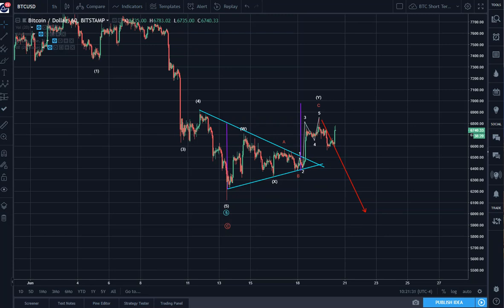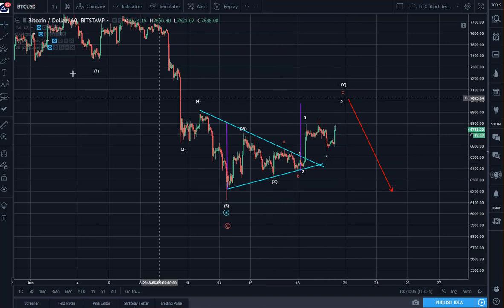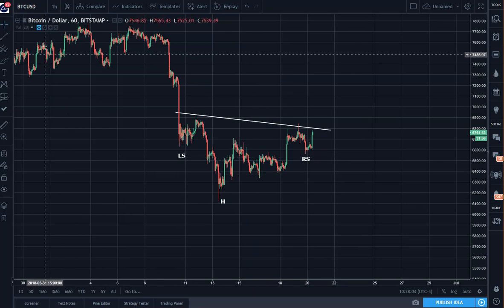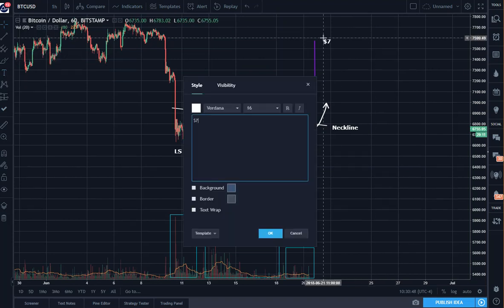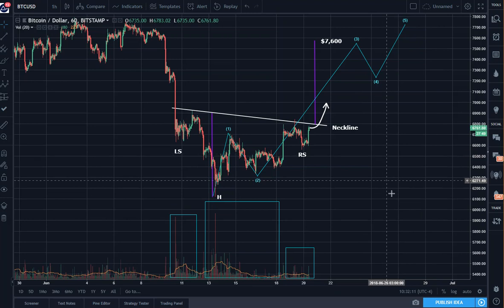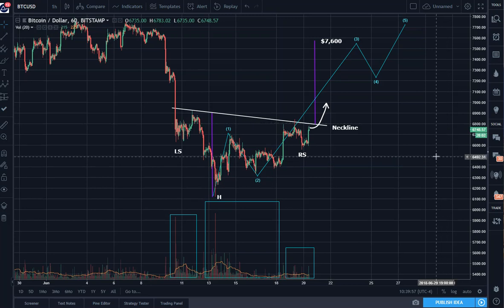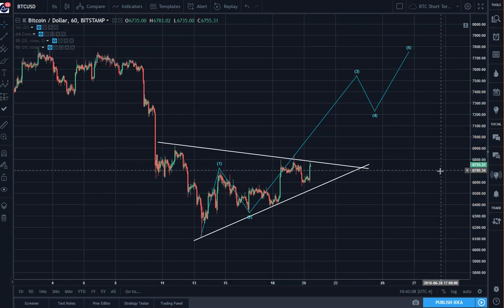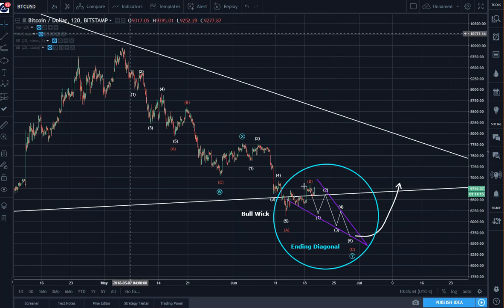Bitcoin Morning Update: Primary & Alternates....More like this at BitcoinLive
for more detailed analysis on Cryptos! You can also request as many analysis requests from Haejin!